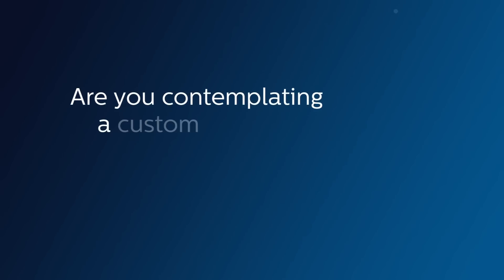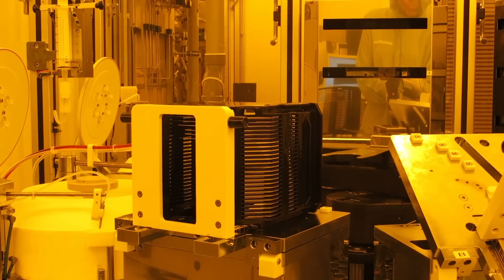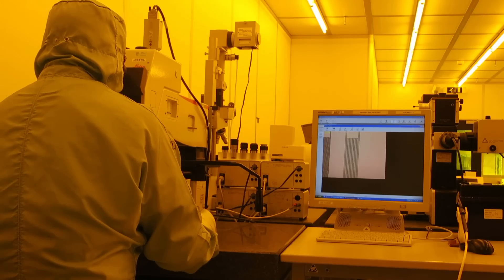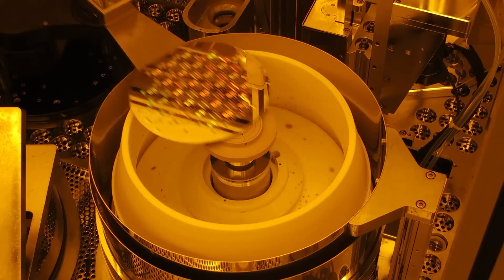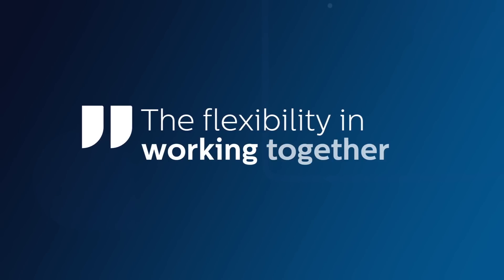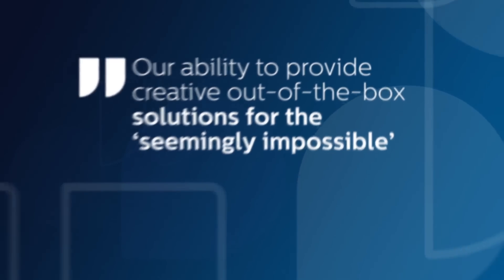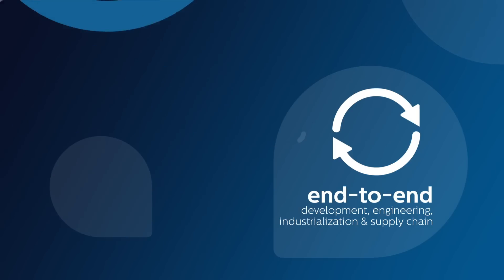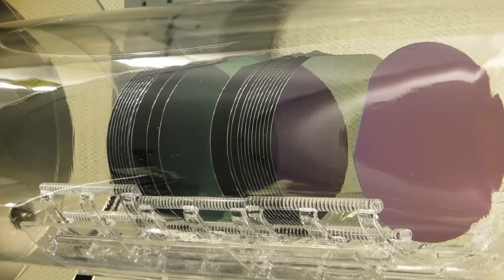Custom MEMS Devices | Philips MEMS & Micro Devices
We serve a large number of customers, ranging from institutes and start-ups to large enterprises. We combine the flexibility of a research lab with the rigor of a foundry. For medical applications, process development and manufacturing operate under ISO1385.

Team up with us to accelerate your innovation, by using our capabilities for flexible research, focused development and controlled manufacturing.